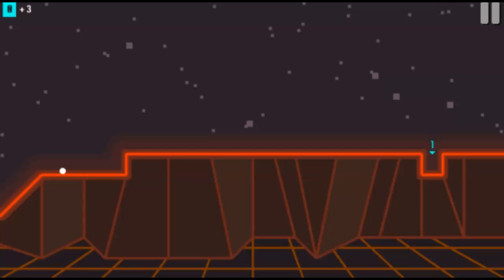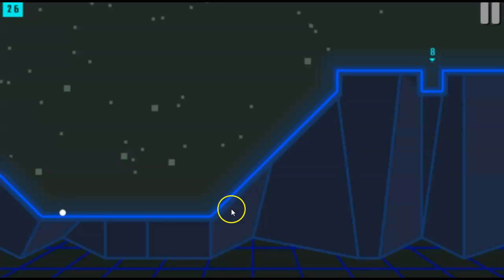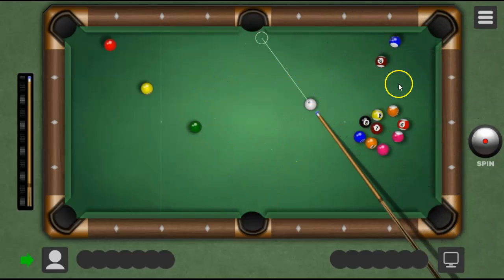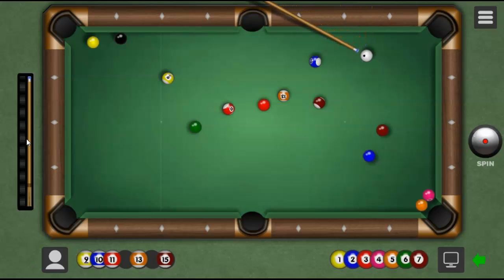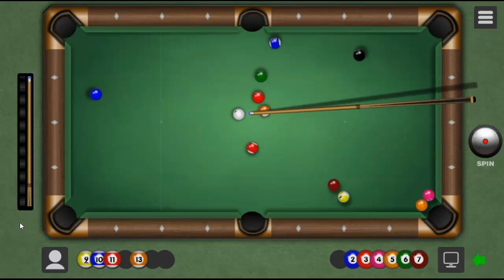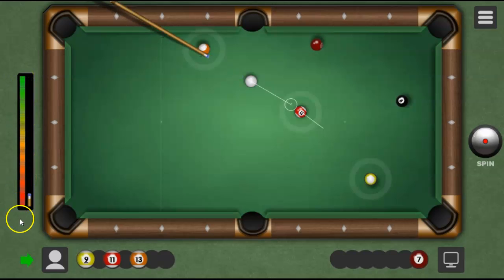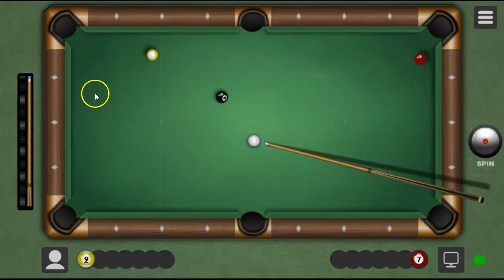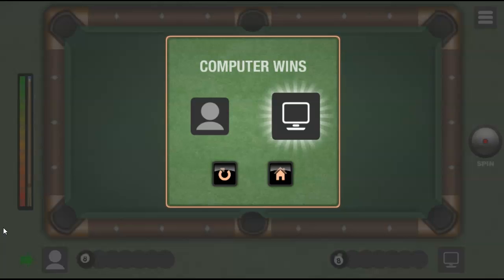golf and pool